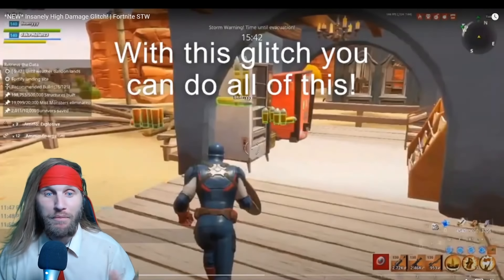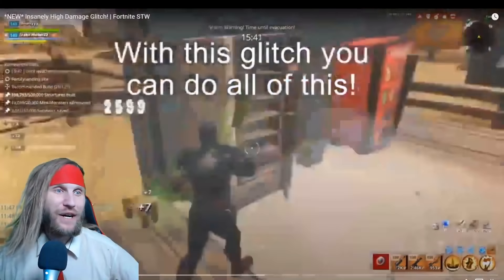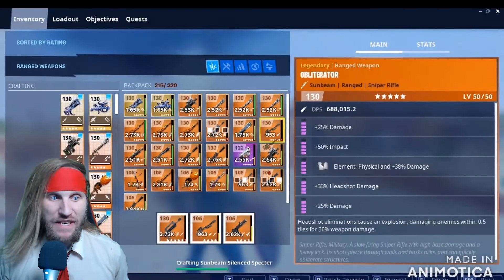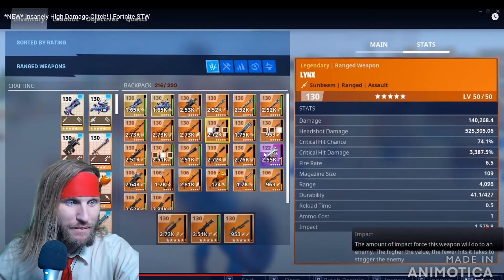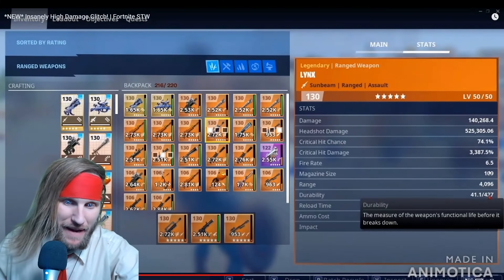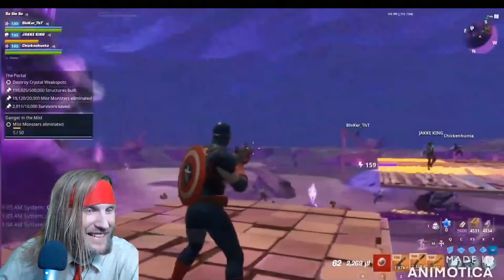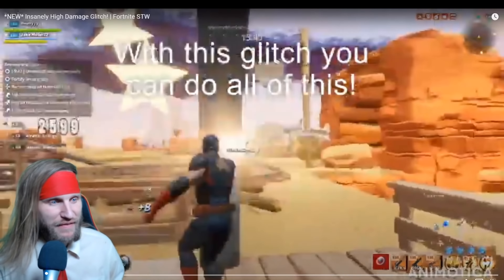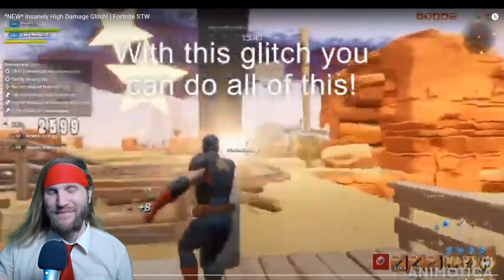Olympxc One Shot Kills the Mythic Storm King!! OMG | Fortnite Save the World | TeamVASH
In this video Vash reacts to Olympxc figuring out a weird new game mechanic in Fortnite Save the World

Thank you GIannis for sending us the video!

Want to see the Fortnite Love Wars Animation? See all parts by watching each Stonewood video's intro:

STREAM

LINKS

We highly recommend Transferwise for converting currencies or receiving income in multiple currencies. You can open local bank accounts in countries around the world and convert at the current exchange rate for a small fee. It's way cheaper than using banks to convert currencies.

For you:
+ If you use our link you can do an international transfer of up to CAD $800 (or your equivalent currency) for free.

For us:
+ Every 3 people who sign up with our link and transfer over $300, Transferwise sends us CAD $75.